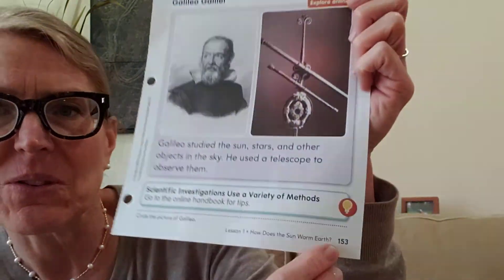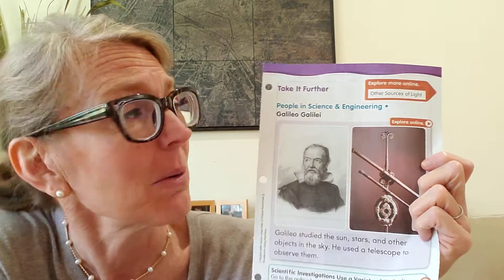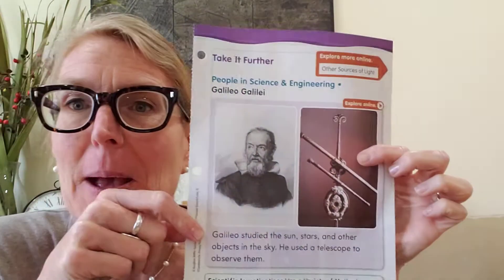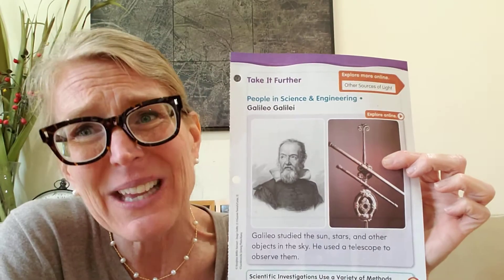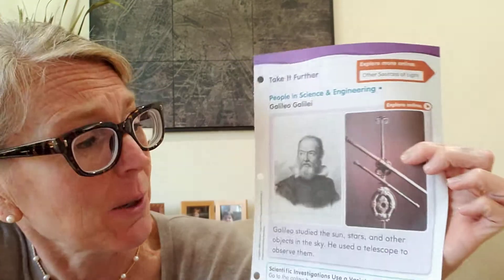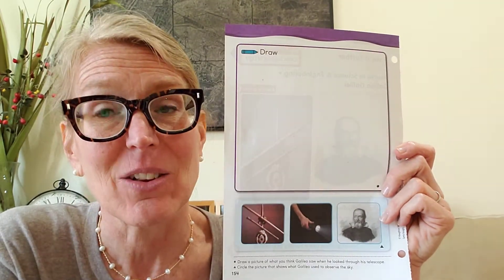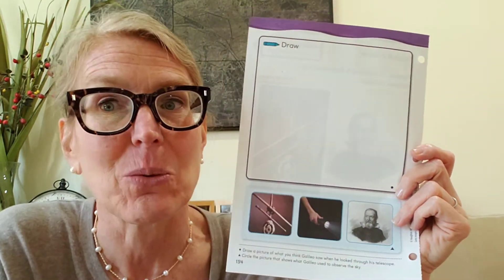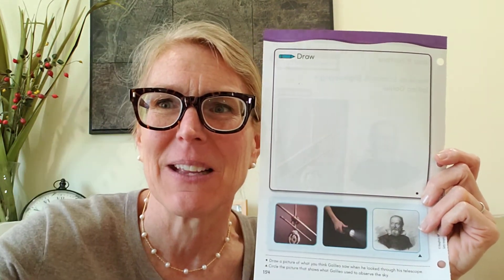5/8 Science: Galileo